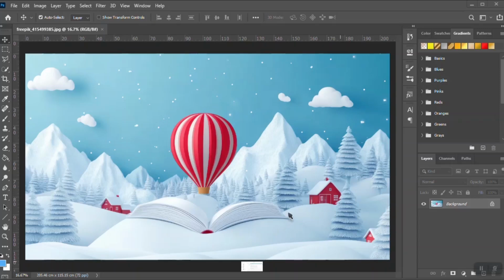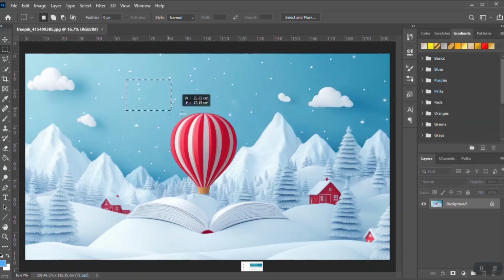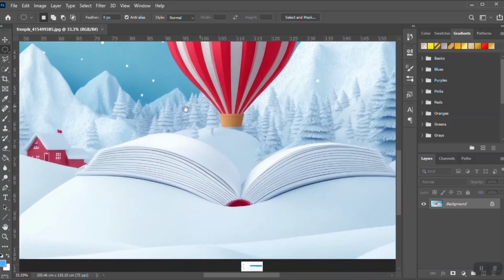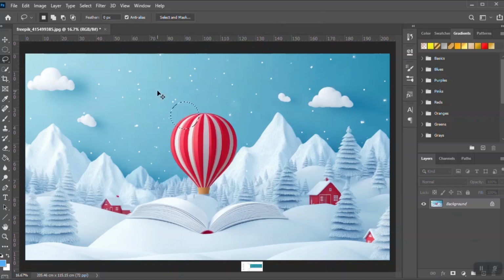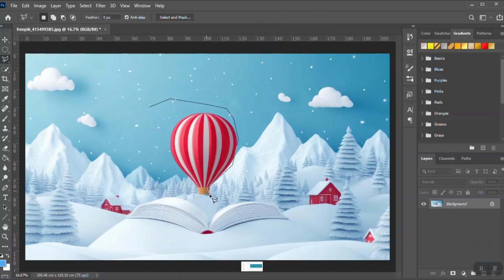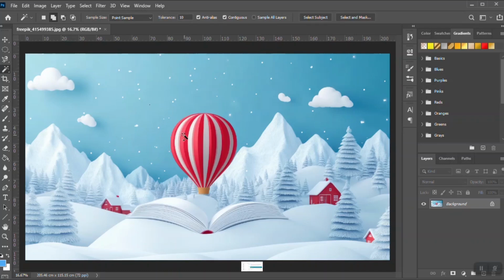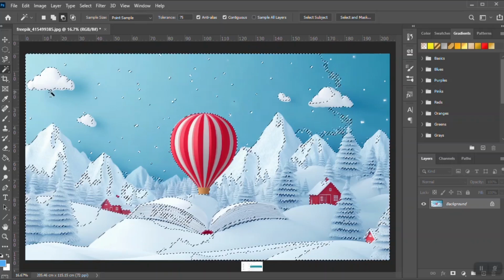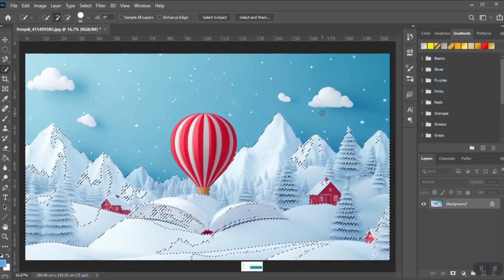The Ultimate Guide to Photoshop Selection Tools – Master Every Method!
🚀 Master Photoshop Selection Tools Like a Pro! 🚀

In this ultimate guide, we’ll cover everything you need to know about Photoshop’s selection tools to help you make precise and professional edits. Whether you’re a beginner or an experienced designer, learning these tools will speed up your workflow and enhance your creativity.

🔹 What You’ll Learn in This Video:
✔️ How to use Marquee Tools (Rectangular & Elliptical)
✔️ Lasso Tools (Regular, Polygonal & Magnetic) explained
✔️ Quick Selection vs. Magic Wand – Which one is better?
✔️ Combining multiple selections for precise edits

👉 Make sure to watch till the end for pro tips!